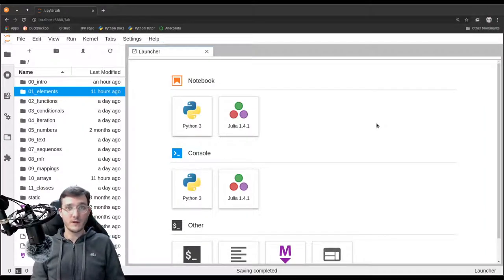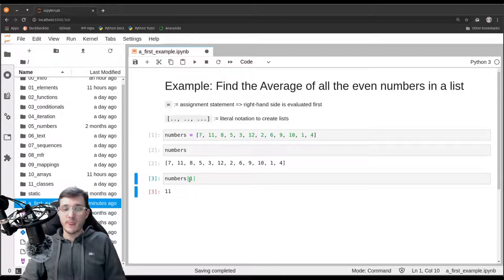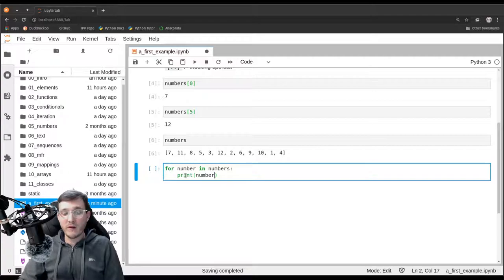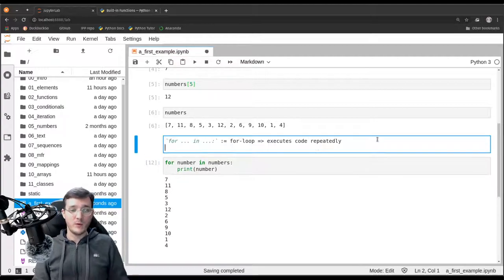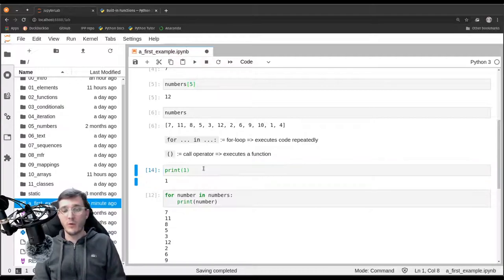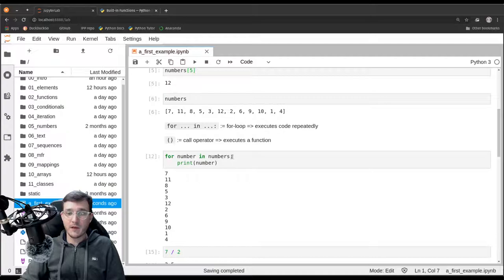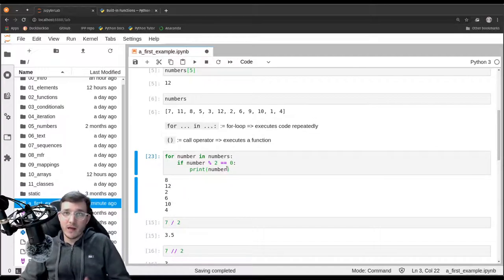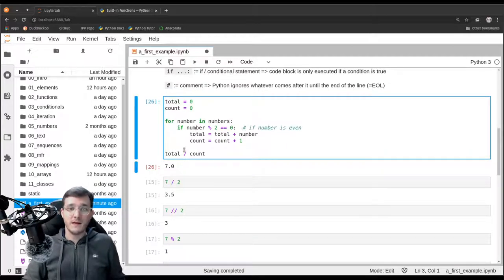A first example in Python: Finding the average of all even numbers in a list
In this video, I show a first example of a program written in Python. The task is to find the average of all the even numbers in a list.

By doing so, we learn how the assignment statement works, what the literal syntax for list objects is, how we obtain either a single element from a list or loop over all the elements with a for loop, what kinds of divisions exists, and how to formulate conditions.

wa-vid-024